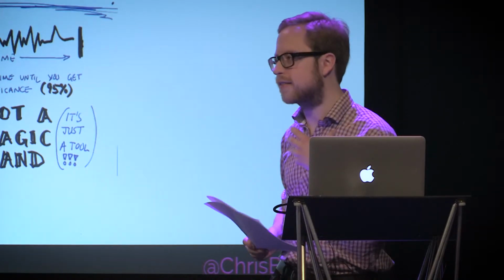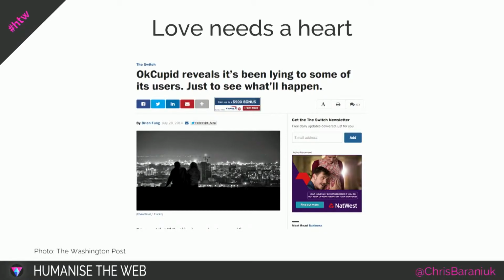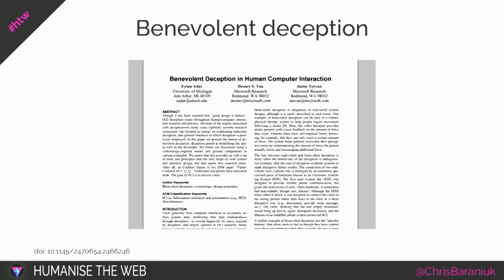Humanise The Web - Chris Baraniuk - Designed to deceive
Chris Baraniuk explores the rise of benevolent deception and what agency means in relation to persuasive technologies.
Humanise The Web is a conference Nathalie Nahai ran in London (2015) exploring how technology is influencing our decisions, lives and relationships, and how we can harness persuasive tech for good.